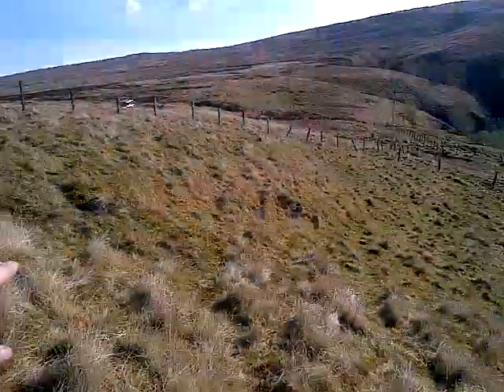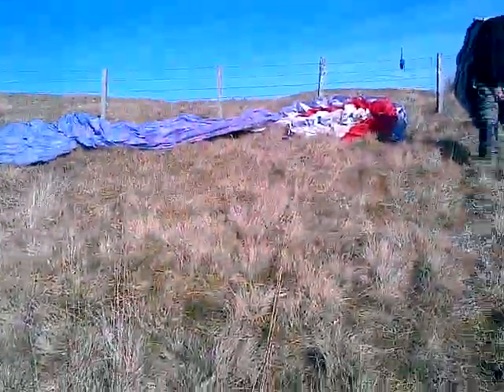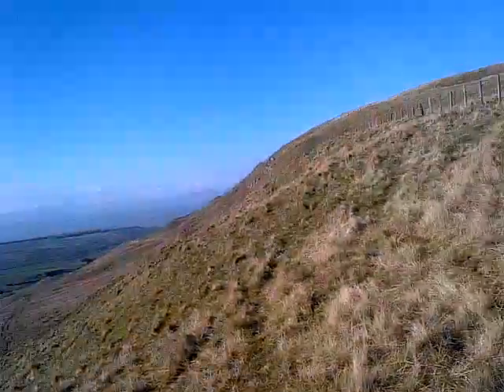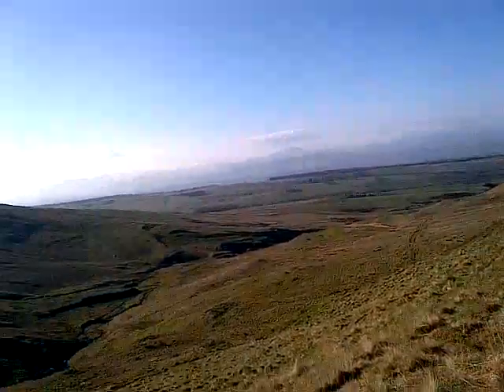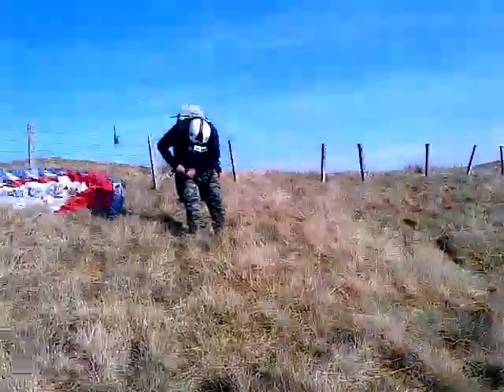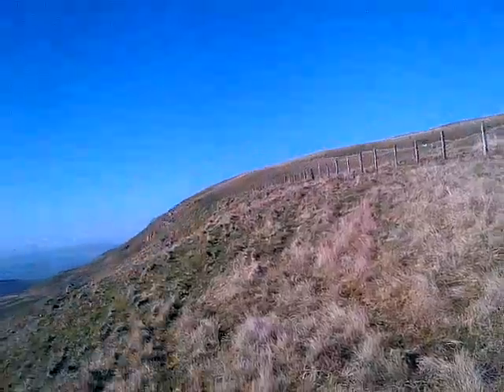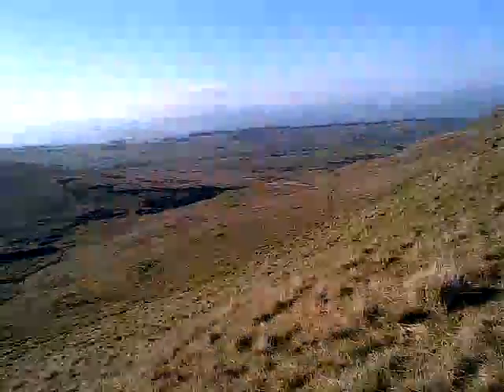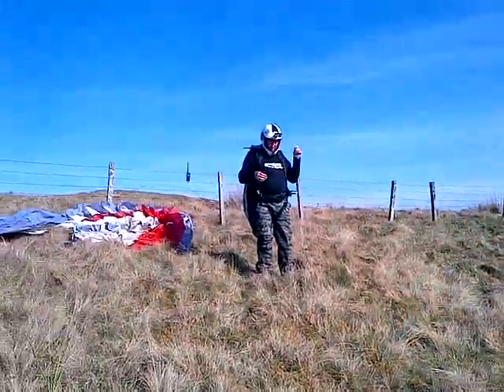Touch Hills top of track launch point